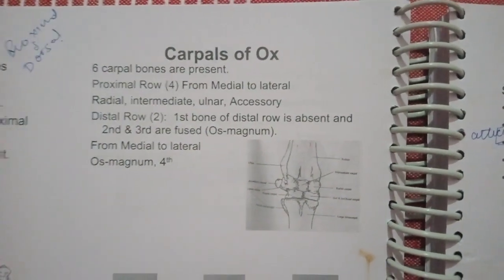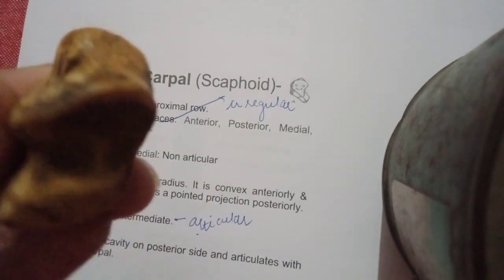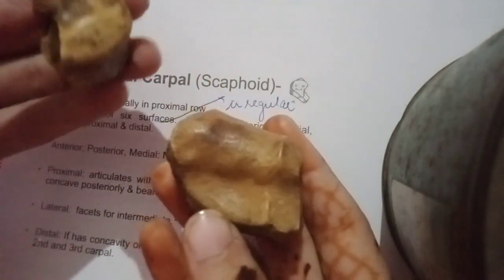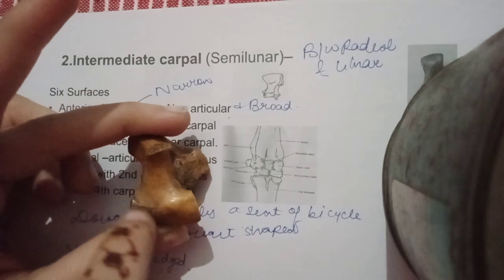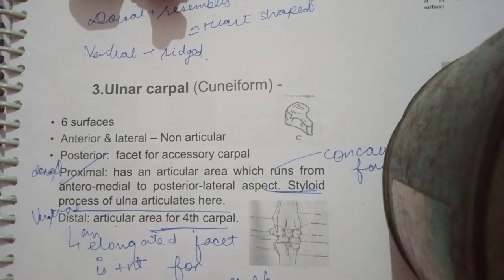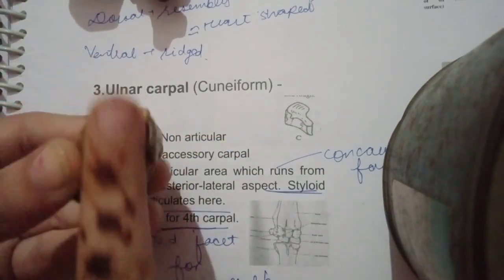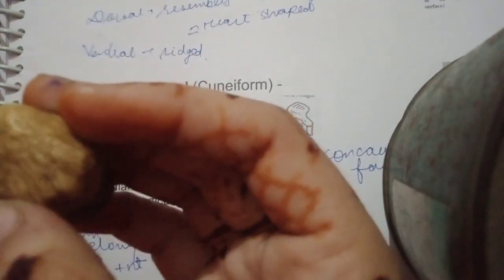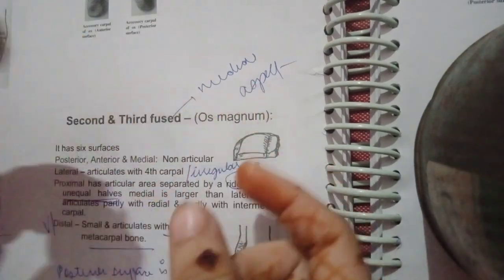carpals of ox with real carpals and notes 🎶gadvasu